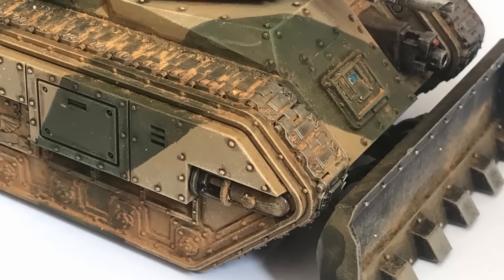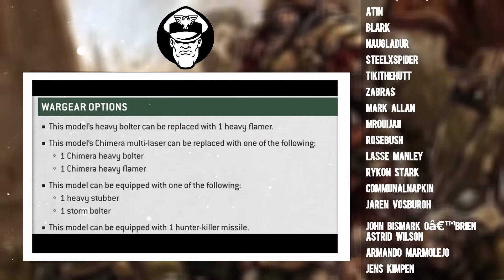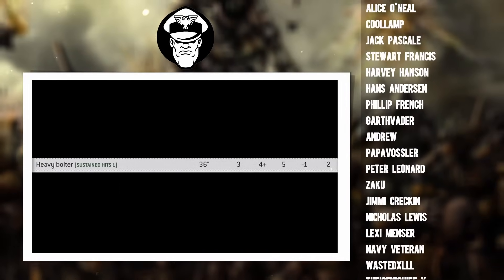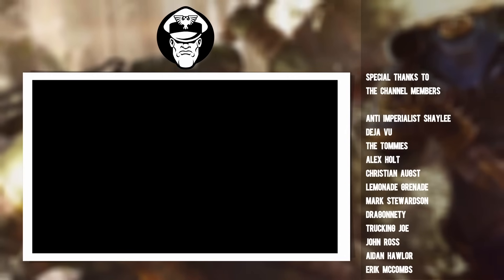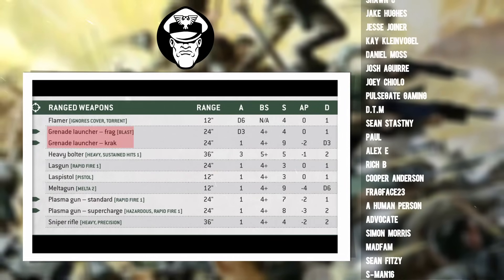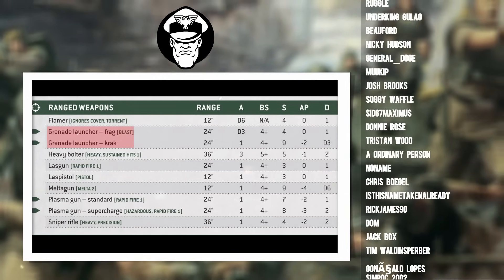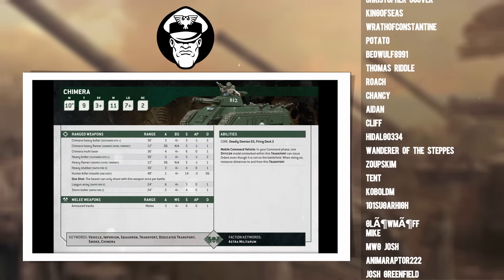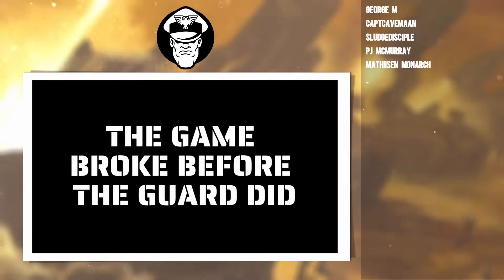The BEST Loadouts for your Chimera! | 10th Edition | Astra Militarum Tactics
Name: MGTV
Address line 1: Store First
Address line 2 :Roundwood Point
Town: St Helens
Postcode: WA9 5JD
Country: United Kingdom